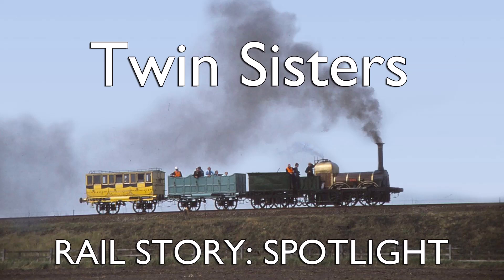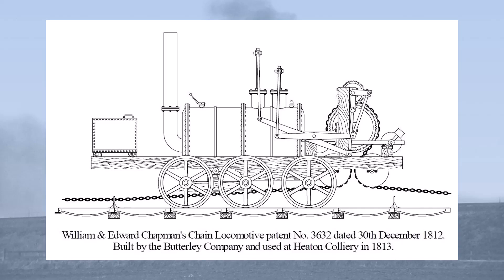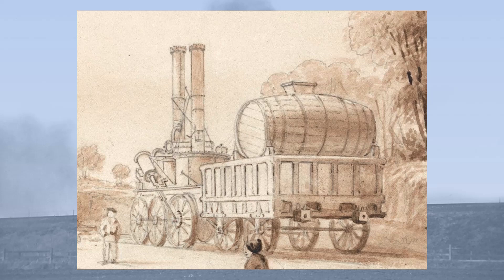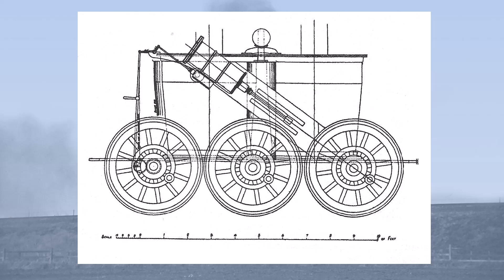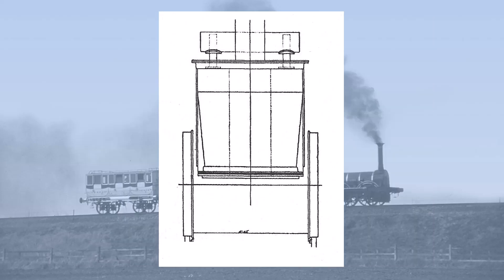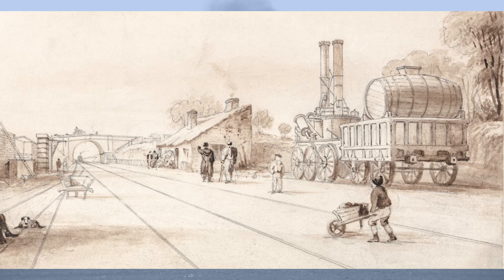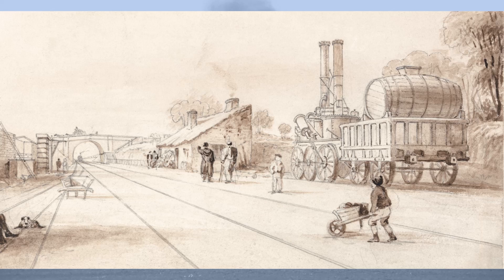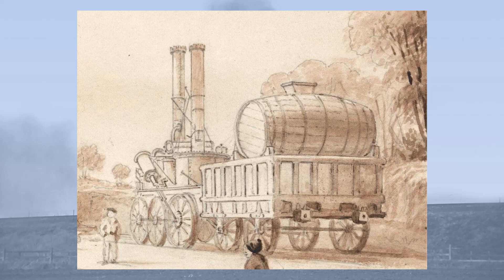Spotlight Twin Sisters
The story of a twin-boilered, and twin-chimneyed Stephenson locomotive designed to burn smokeless fuel. It was also the first locomotive order for, and at work on,  the Liverpool & Manchester Railway.